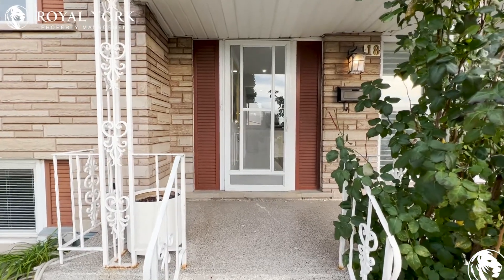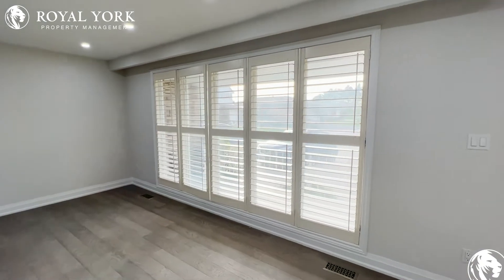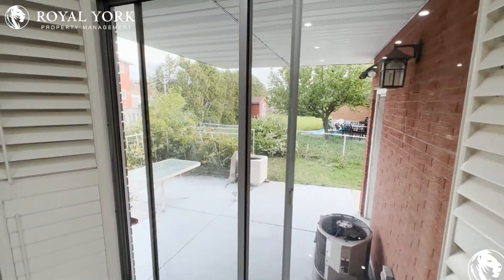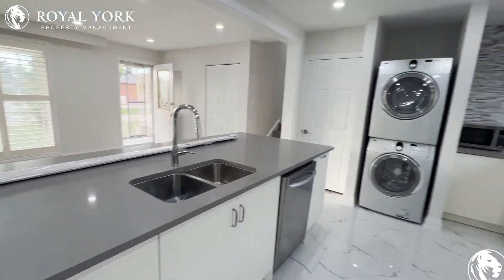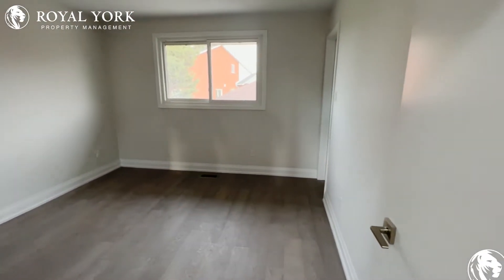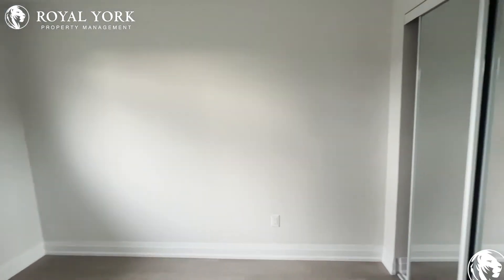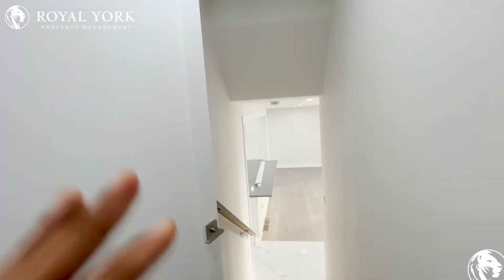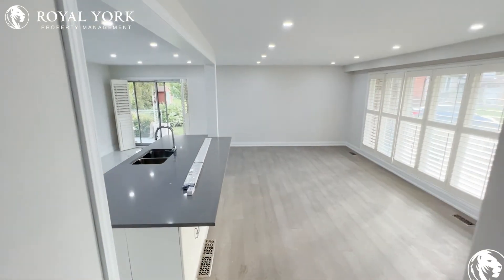1-18 Kings Court, Hamilton, Ontario L8E 1A1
3 Bedrooms | 2 Bathrooms, Upgraded Kitchen, Stainless Steel Appliances, Dishwasher, Microwave, Ice Maker, Stone Countertops, Hardwood Floors, Ensuite Laundry, Tons of Natural Light.

Close to Queenston Road Highway, Eastgate Terminal, Queenston and Gray Transit, Collegiate Avenue Elementary School, Lake Avenue Public School, Green Acres Park, Eastdale Park, Eastgate Square, Smart Centres Stoney Creek, Hamilton Museum of Steam & Technology, Erland Lee (Museum) Home, Van Wagner’s Beach.

1-18 Kings Court, Hamilton, Ontario L8E 1A1
Nash Road North and Kentley Drive

10 Minutes Away From Hamilton Beach!!
Closed to All Amenities!!

$2,450 (Three Parking Spaces Included)

UNIT AMENITIES:
*3 Bedrooms | 2 Bathrooms
*This is a Newly Renovated Upper Level
*Upgraded Kitchen
*Stainless Steel Appliances
*Dishwasher
*Microwave
*Ice Maker
*Stone Countertops
*Hardwood Floors
*Upgraded Back Splash
*Window Coverings
*8 Foot Ceilings
*Ensuite Laundry
*Upgraded Bathrooms
*En-Suite Bathrooms
*Front Porch
*Shared Backyard

Available Immediately!!